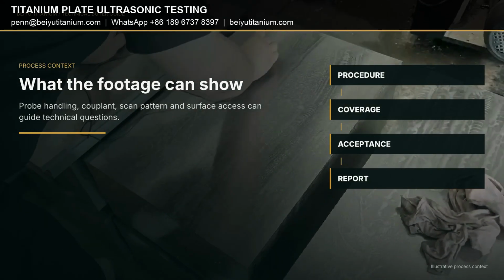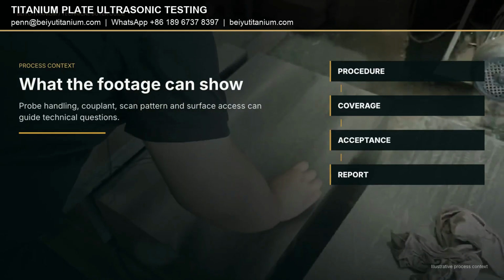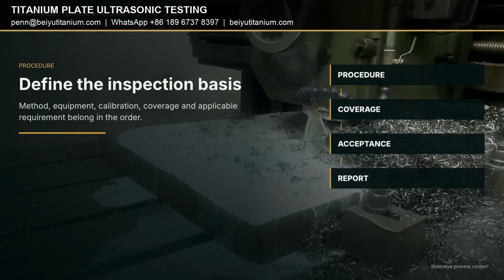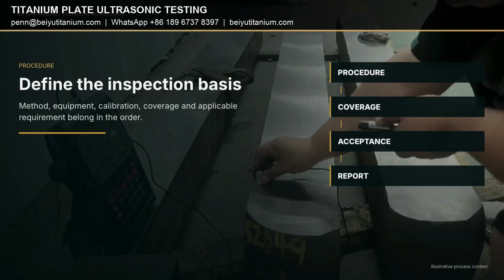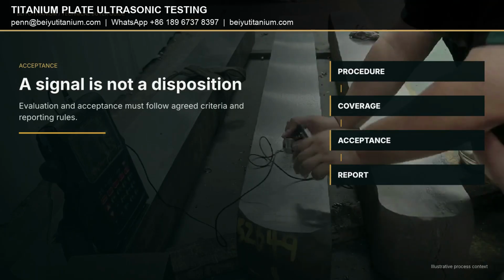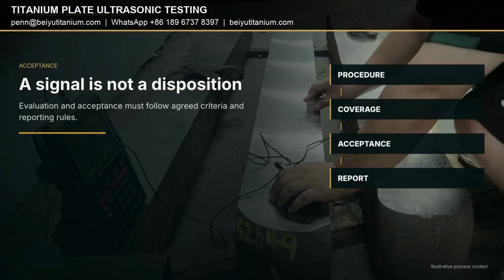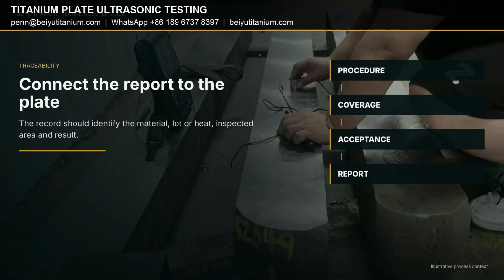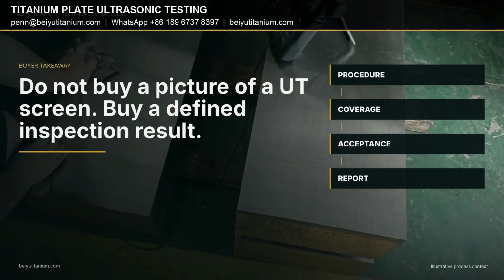Plate Ultrasonic Testing Footage: Questions for Titanium Buyers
A technical buyer guide based on workshop footage used as process context. The footage is not presented as proof of the exact heat, lot or order.

Scanning footage shows the operation. The RFQ must define coverage, sensitivity and acceptance.

Chapters:
00:00 Why UT footage needs context
00:30 What the camera can show
01:00 Procedure and calibration questions
01:30 Coverage and acceptance
02:00 Traceability and reporting
02:30 RFQ checklist